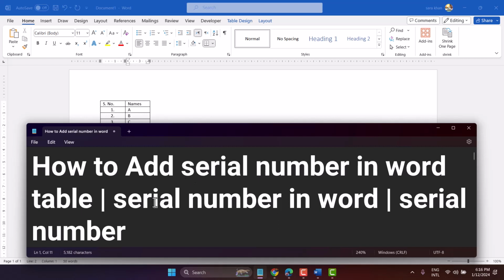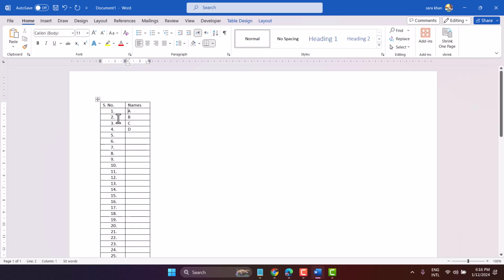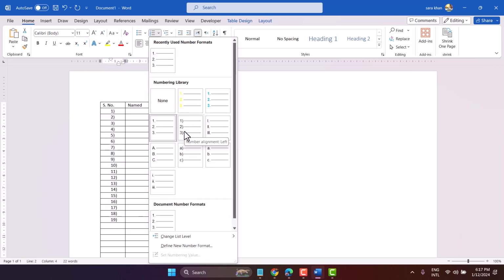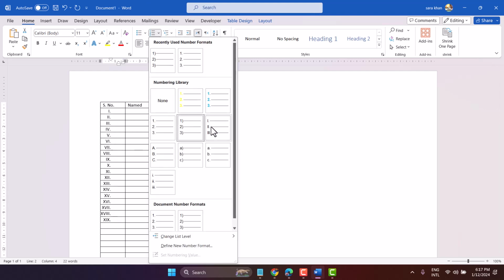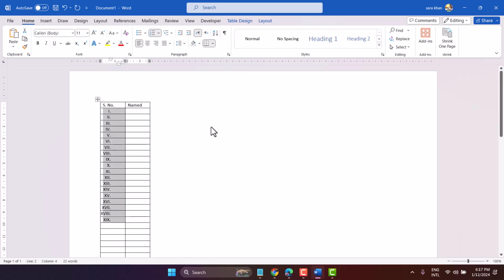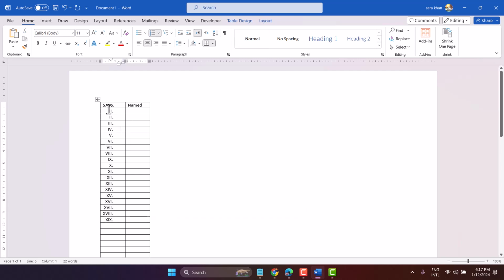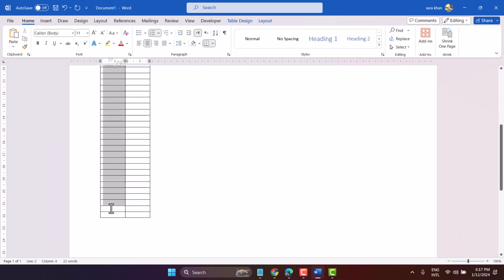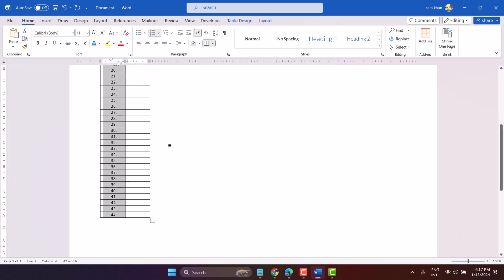How to insert serial number in word table